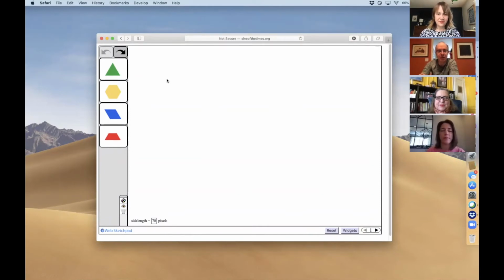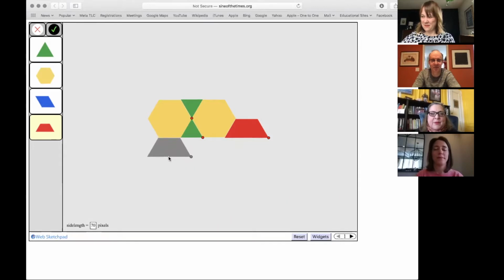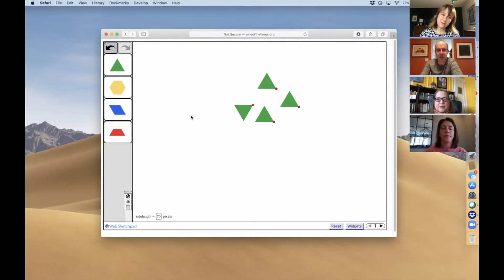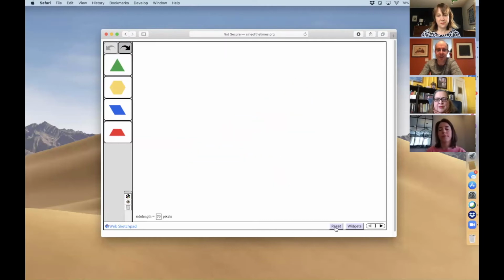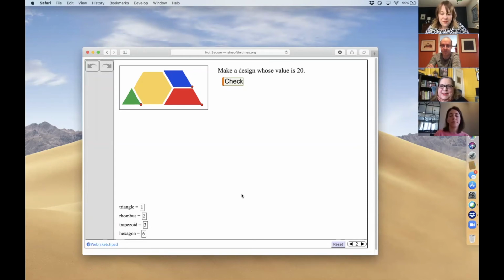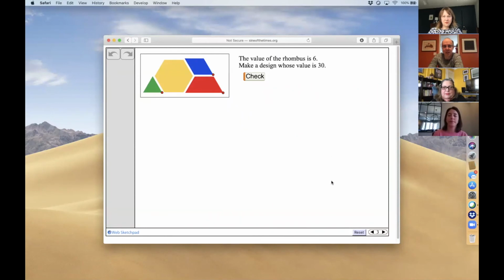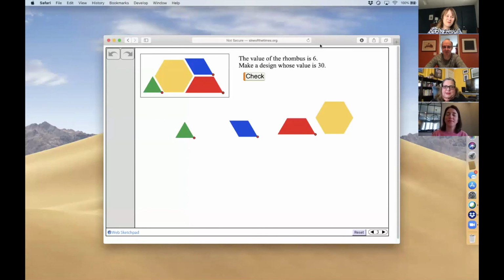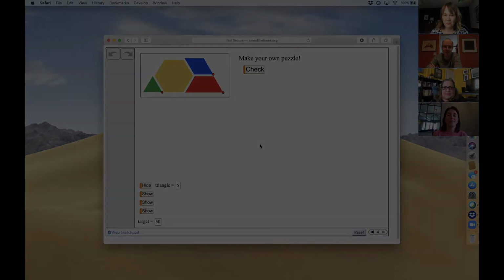Interactive Learning Series: Build Me Mosaic Game Tutorial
In the fifth video of our Interactive Learning Series, Toni Cameron, Stephanie Slabic, Renee McShane and Daniel Scher share how to play the online game “Build Me Mosaic”. Build Me Mosaic is a multi-layered game that embeds ideas about both geometry and number, including fractional relationships.

Whether you are a teacher or a parent, this online tutorial helps you think about how to introduce this fun and engaging game to students in grades 1-3!